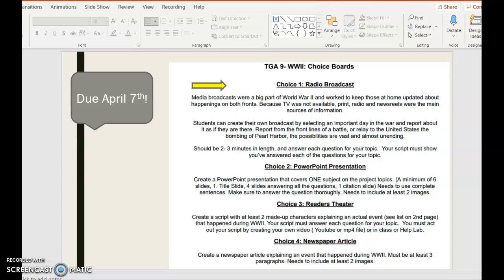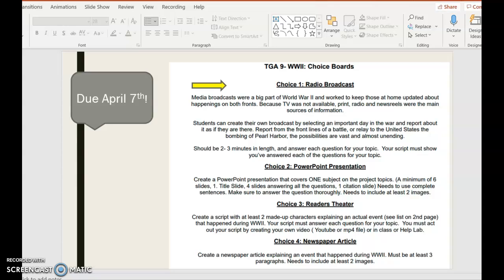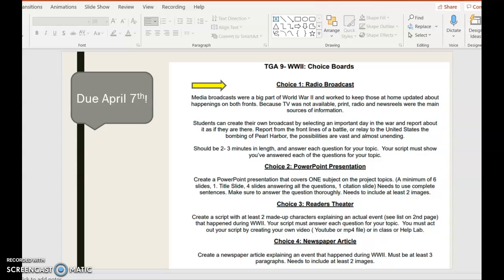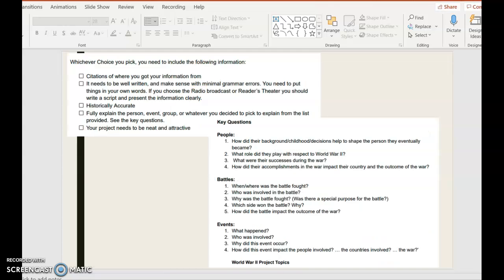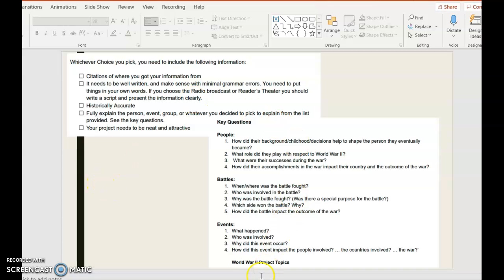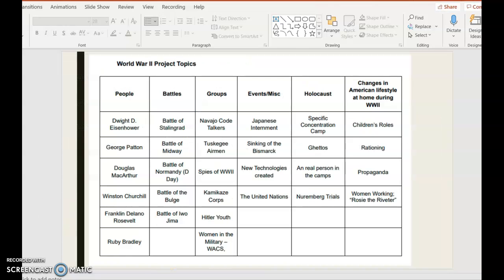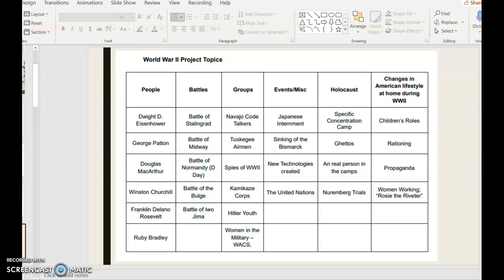TGA 9- Radio Broadcast